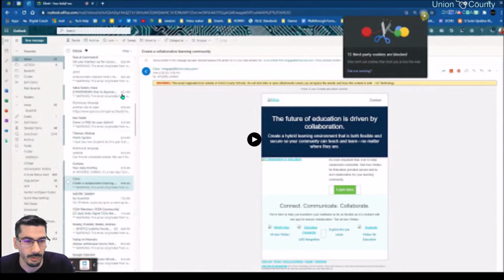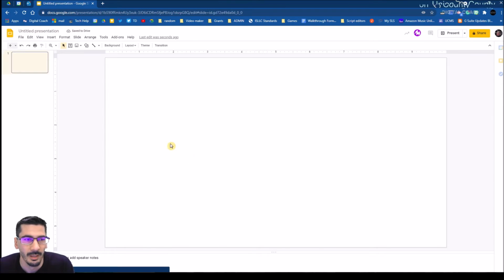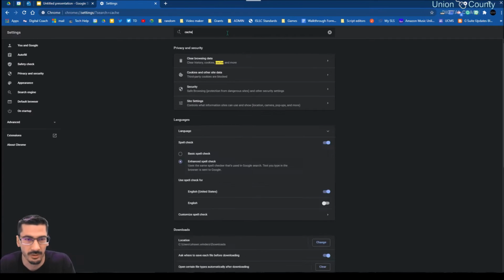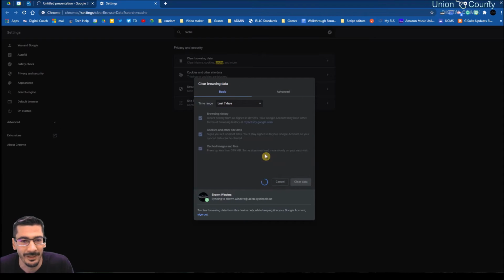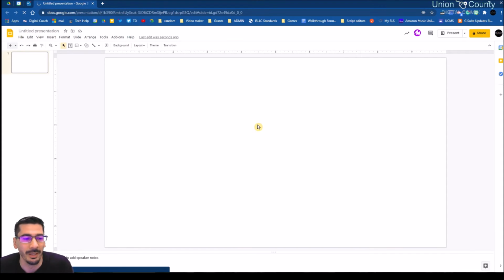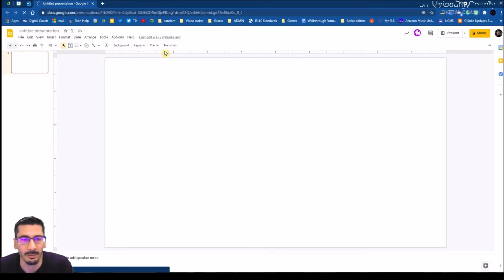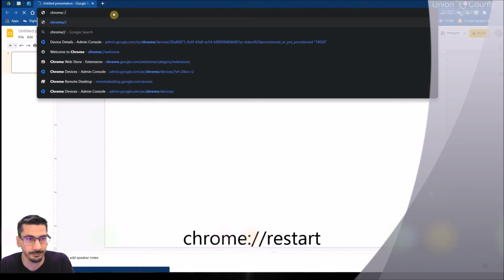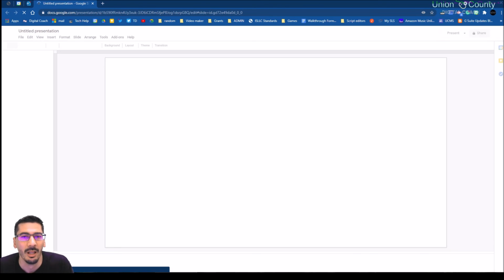Troubleshoot web pages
A few basic tricks for if your web page won't load up.

00:00 - Intro
00:27 - 3rd Party Cookies
01:02 - Refresh the page
01:30 - Clear Cache
02:22 - Allow Pop-ups & Redirects
02:57 - Chrome Restart
03:40 - Thank you and Goodbye